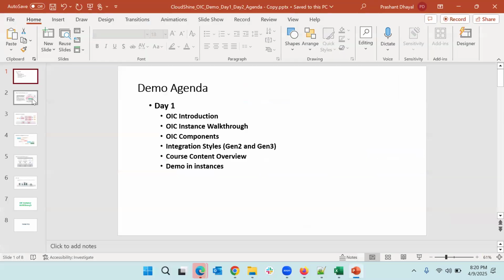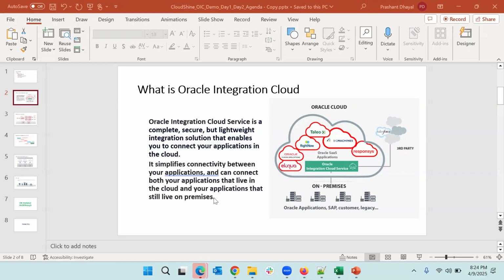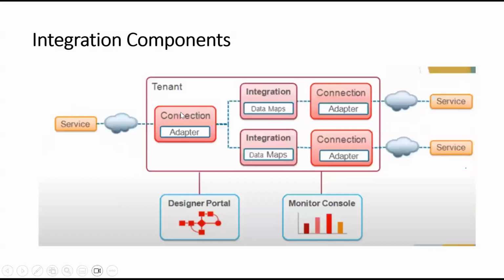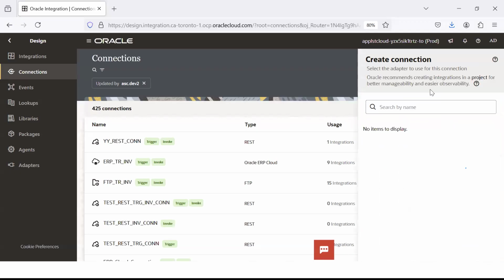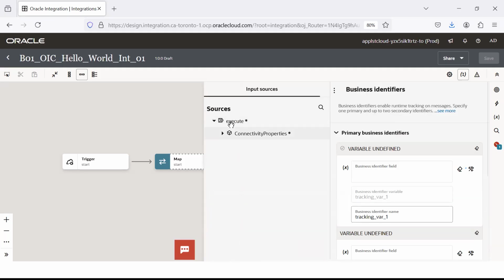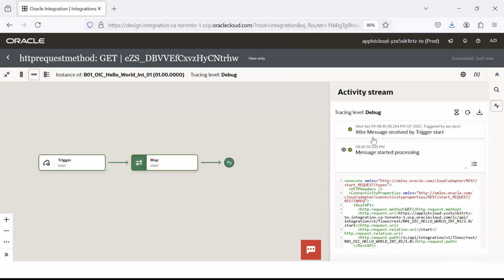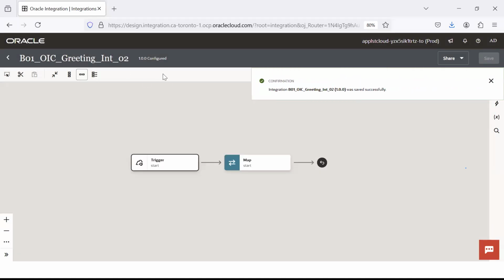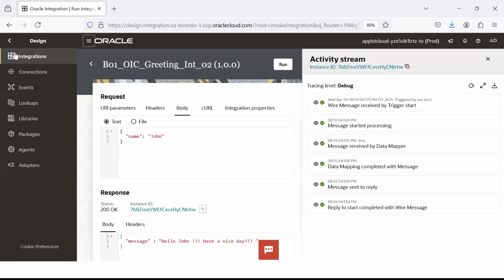Day 01(Oracle Integration Cloud)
For OIC and fusion Technical -  Training and Placement